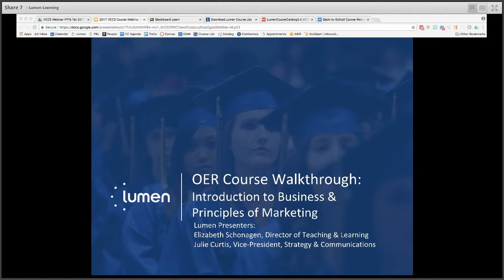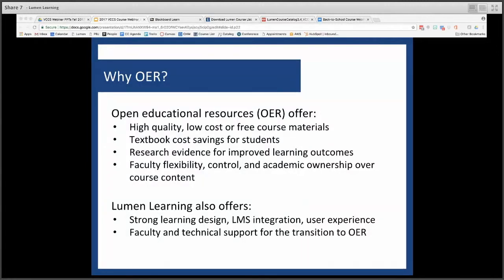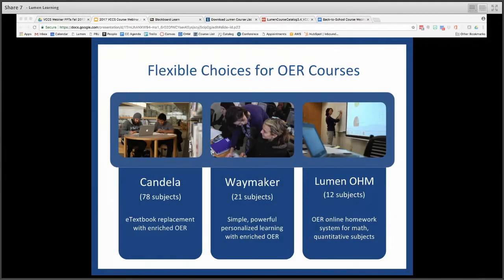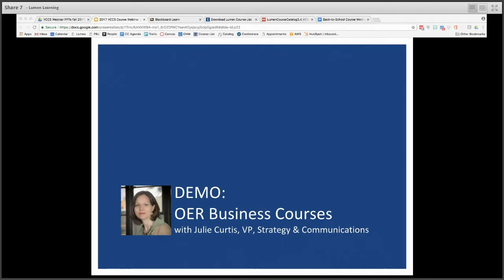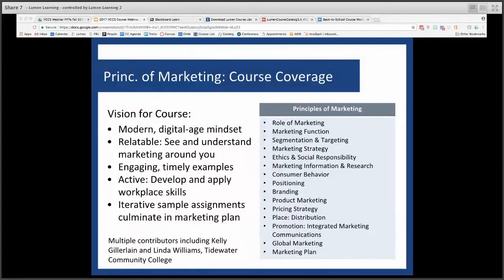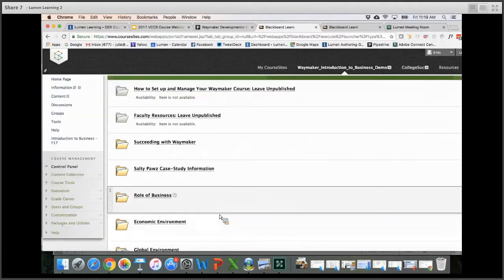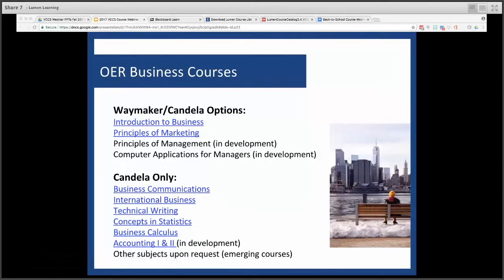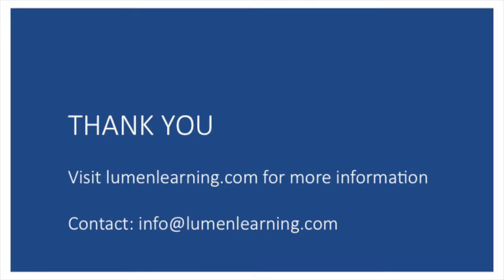Awesome OER Courses: Introduction to Business / Principles of Marketing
This recorded webinar provides a guided walkthrough of Lumen Learning's Waymaker Introduction to Business and Principles of Marketing courses. Overview includes learning design, course structure and content covered. See how Waymaker courses combine best-available open educational resources (OER) with personalized learning tools to strengthen student engagement, improve learning, and save time for faculty.